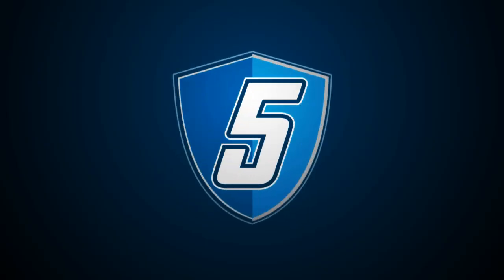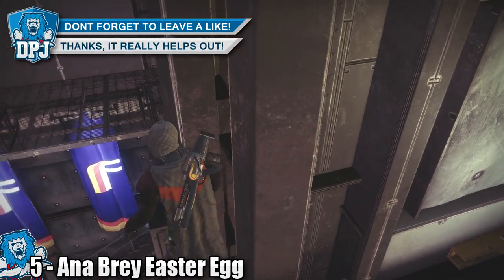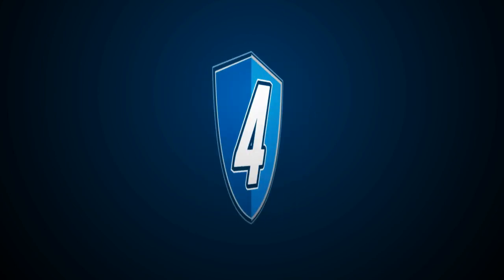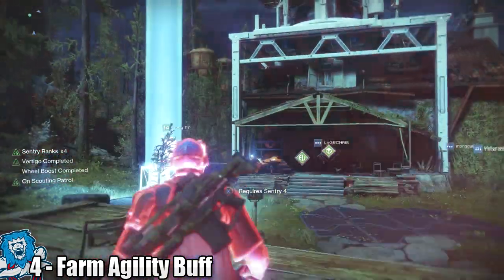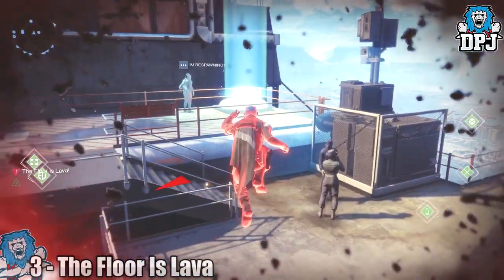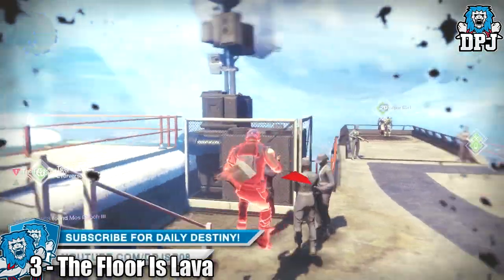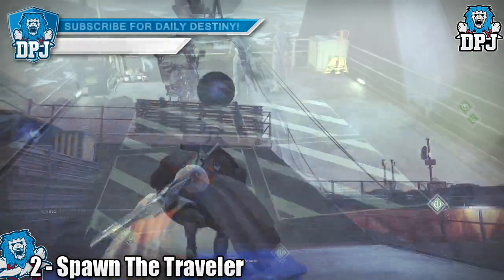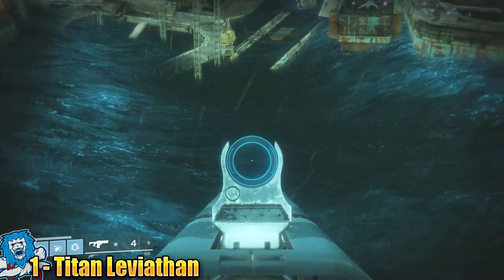Destiny 2 - Top 5 MYSTERIES, WTF & EASTER EGGS! / Episode #1